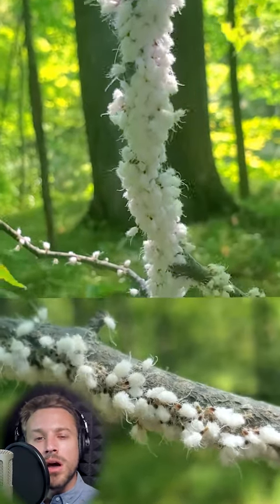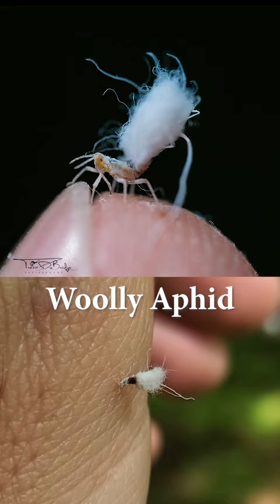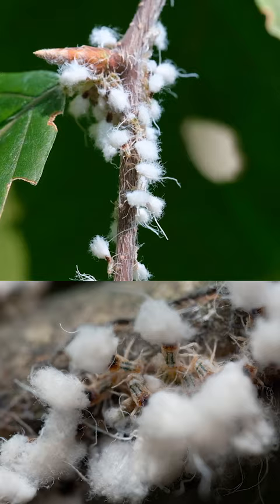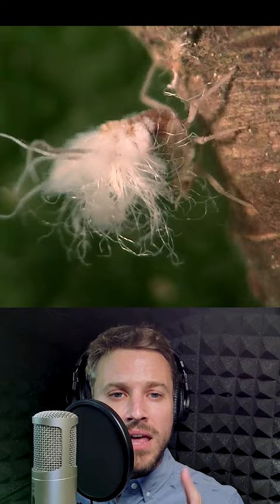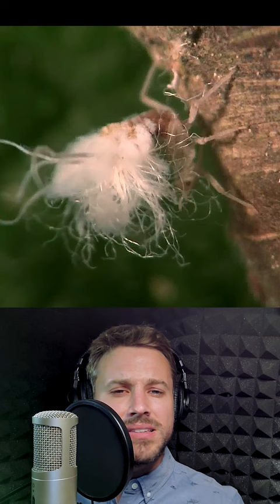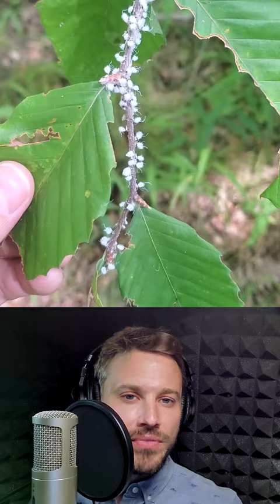Woolly Aphid Facts!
Woolly aphids gather together on plants to form a giant fluffy white mass! The aphids produce a filamentous wax that makes them look so fluffy. The aphids are also nicknamed the Boogie woogie bug because, when alarmed, they raise and lower their abdomin resulting in a little dance.